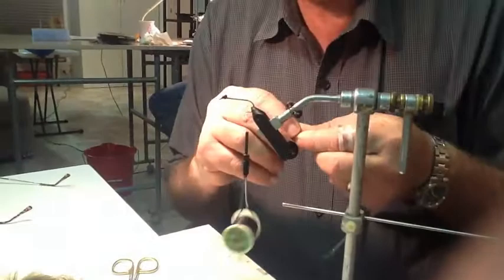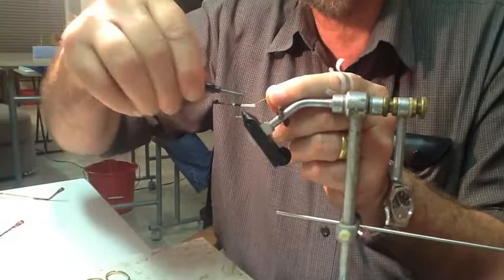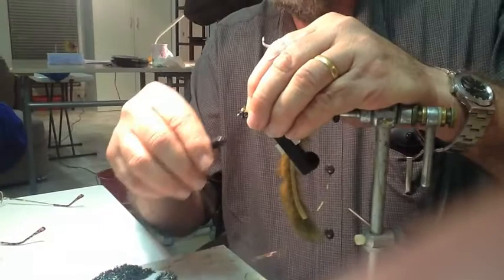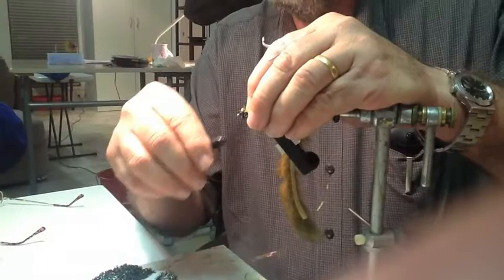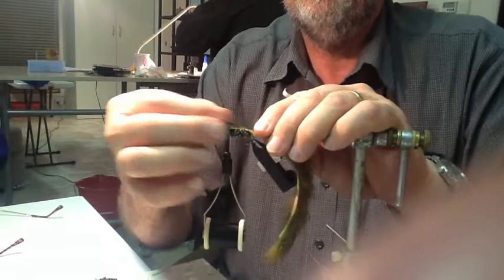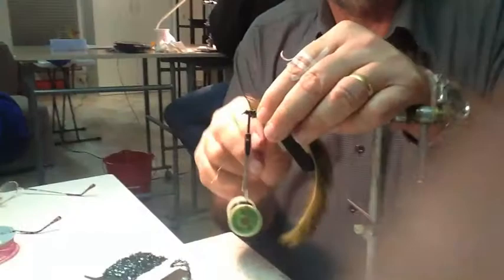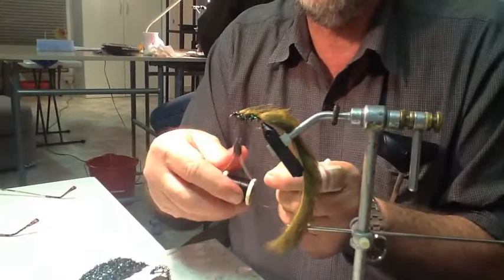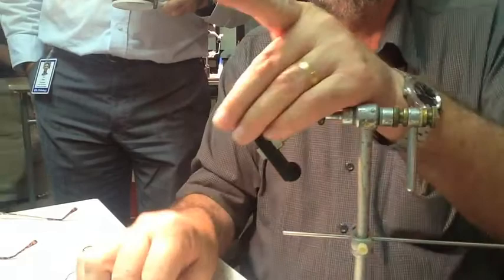Les's leech bass fly pattern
Les's Leech is a well known pattern for fly fishing for bass
Tied by Trevor McCall from the Mallard and Claret Fly Fishers Club, Brisbane  Australia